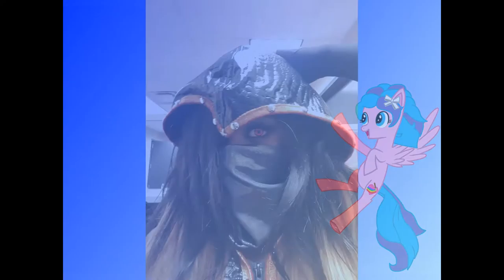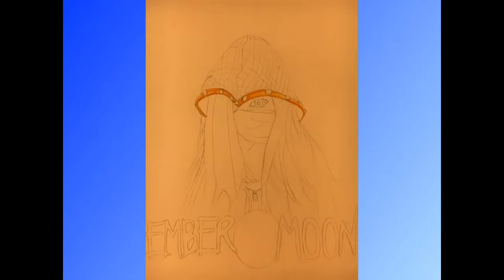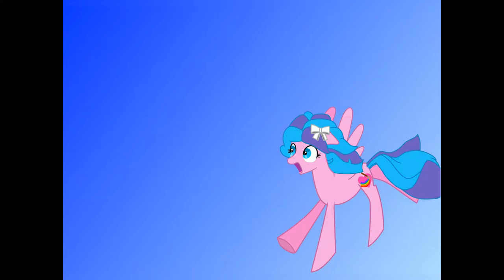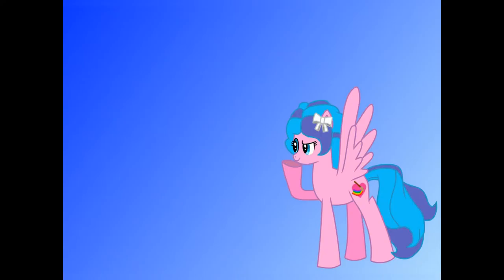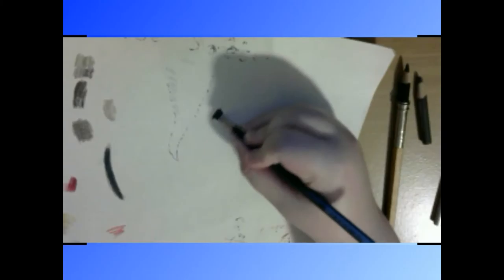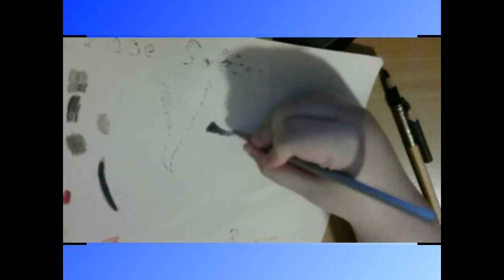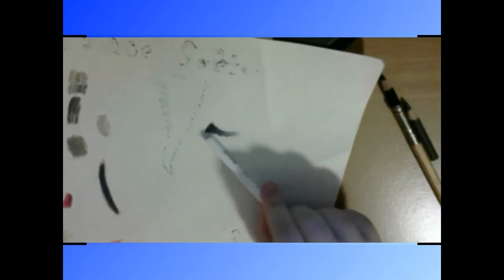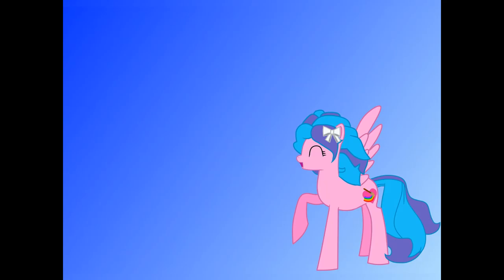Art In Progress #3: Shading, Texturing, and Detail with Ember Moon!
One of my favorite things about art is being able to help give insight on how I create it. With this third installment of my Art In Progress series, I take on shading, texturing, and detailing with my most recent drawing of Ember Moon!